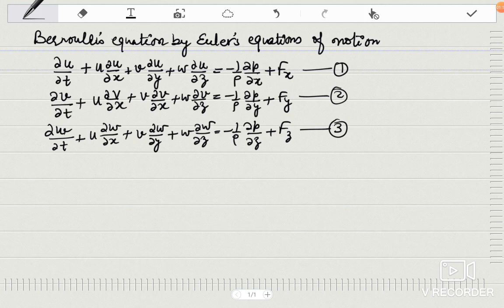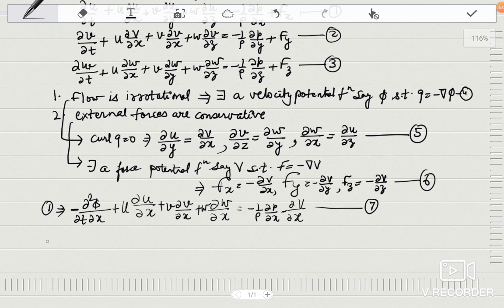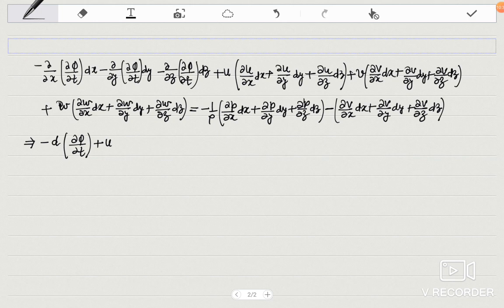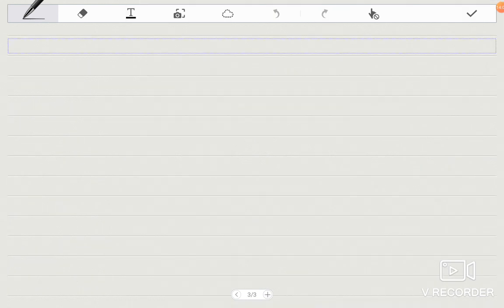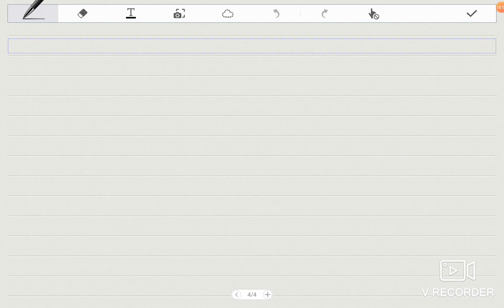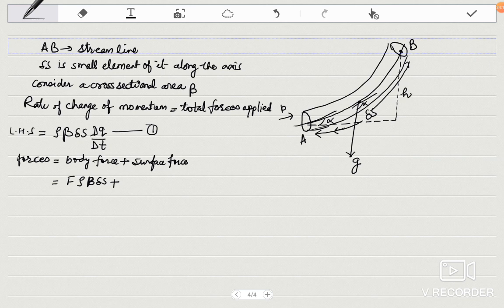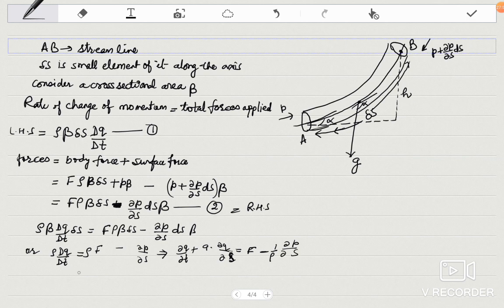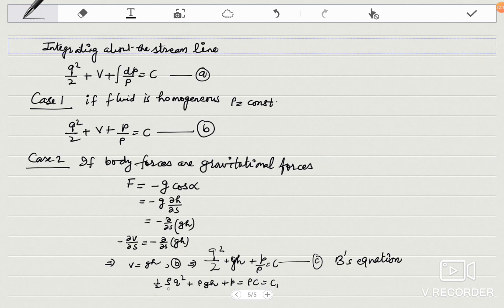Fluid Dynamics: Bernoulli's Equation | Prof. Jaimala | CCSU